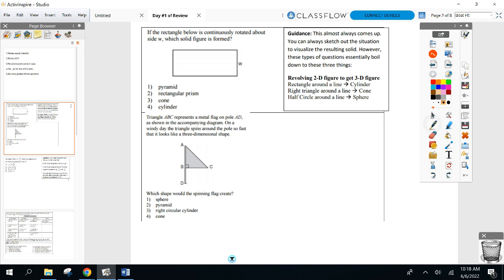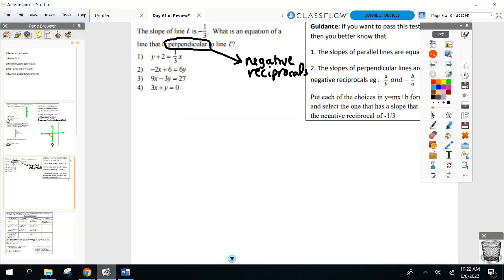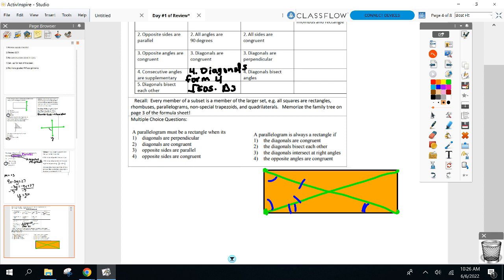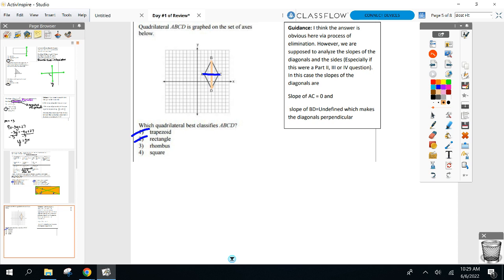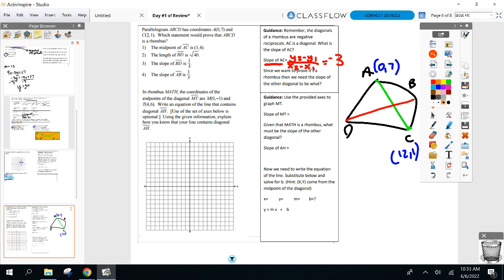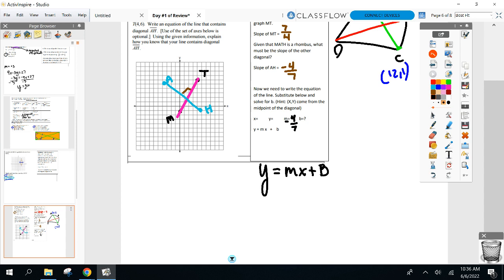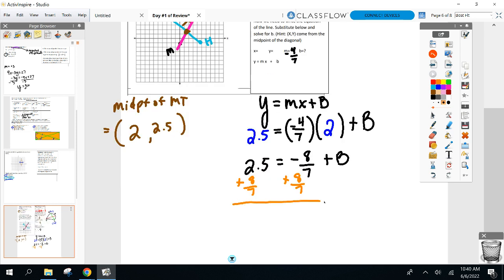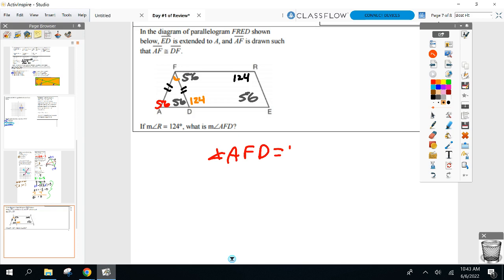Geometry AB June 6th - Regents Review Day #1